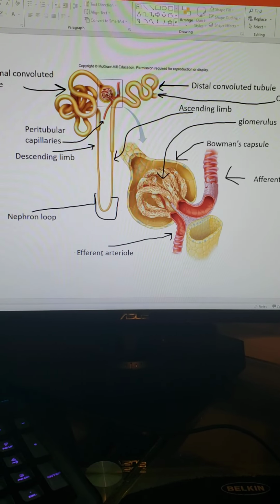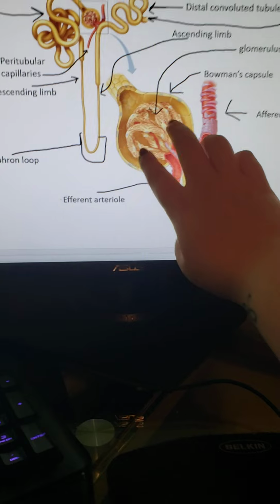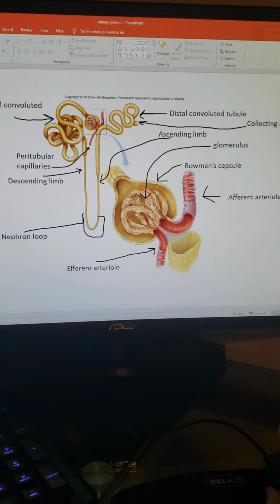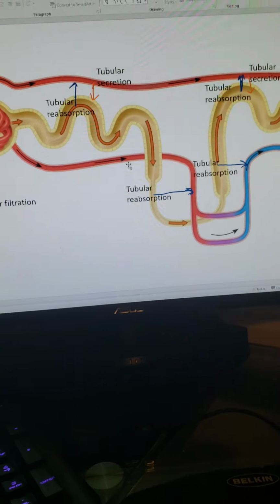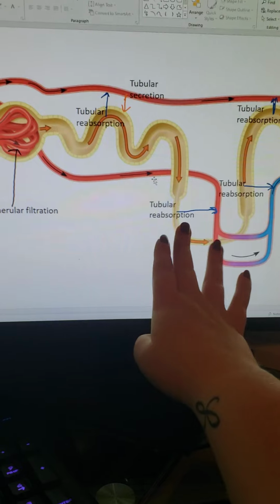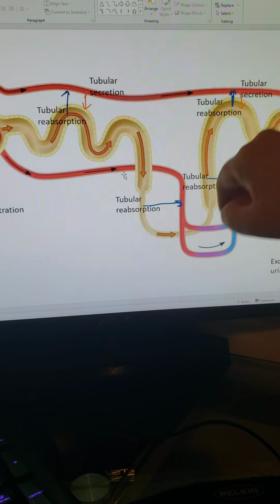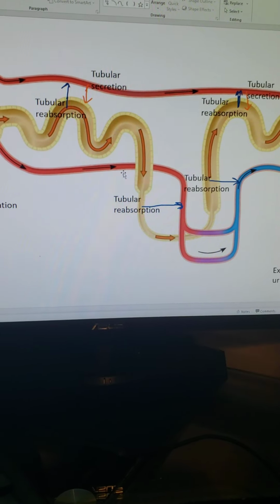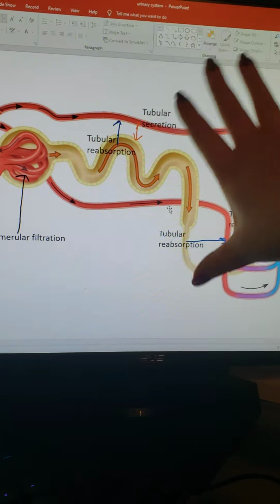Renal system- Biology 192